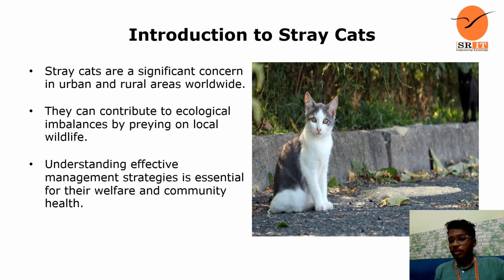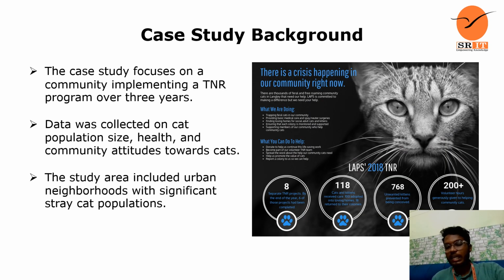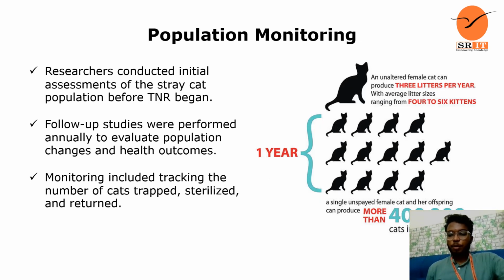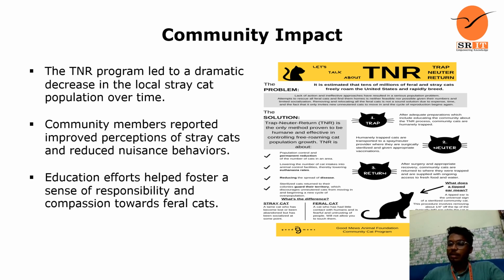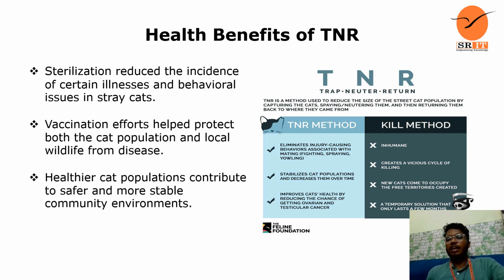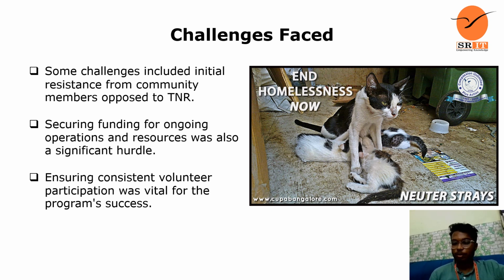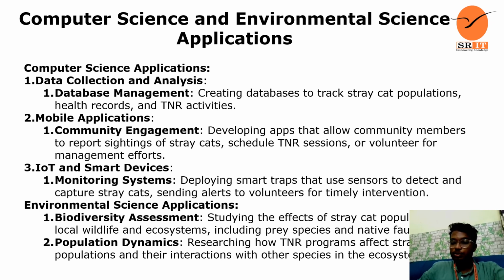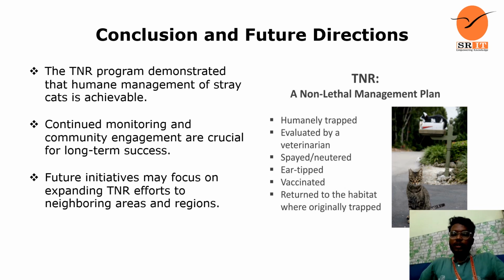ES 234G1A0597 CSE